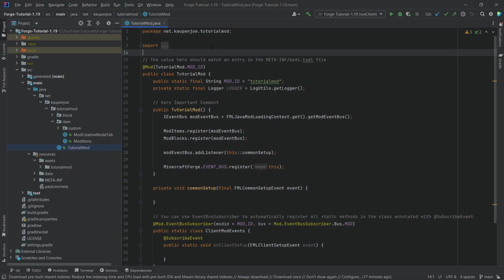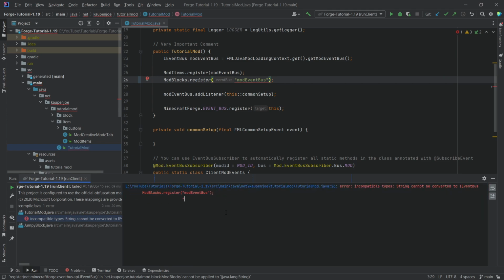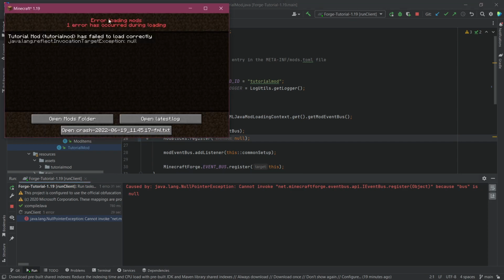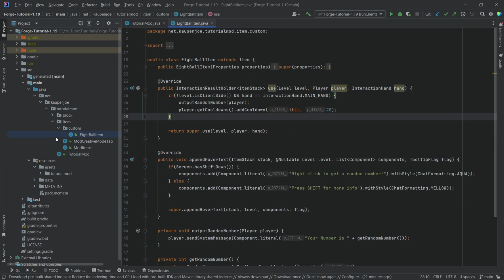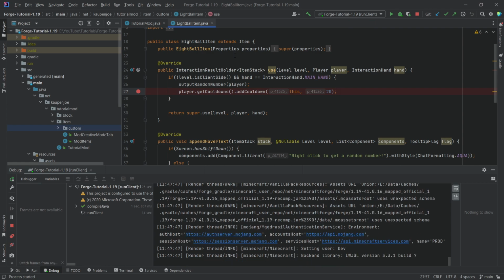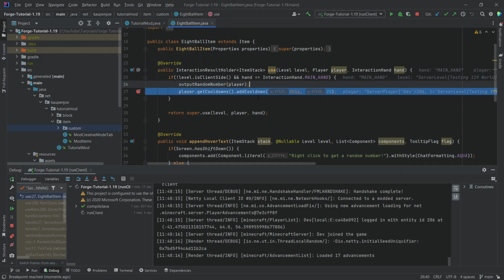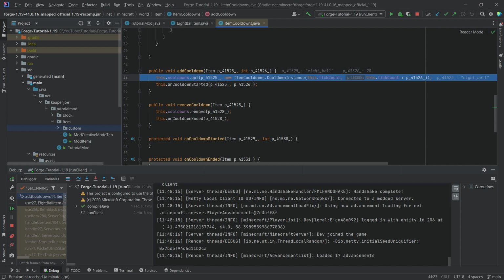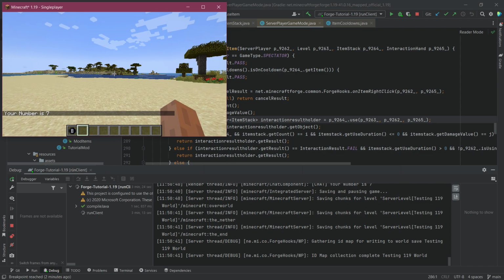ERRORS? NOT IN MY DEBUGGED CODE! | Minecraft Modding Tip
In this Minecraft Modding Tip Video, we're discussing Errors and Debugging :)